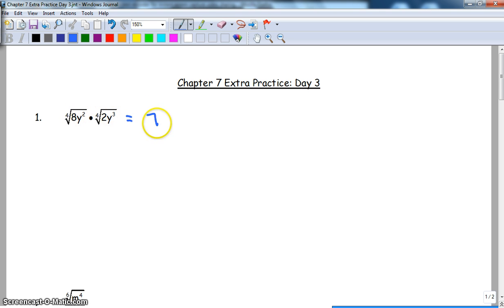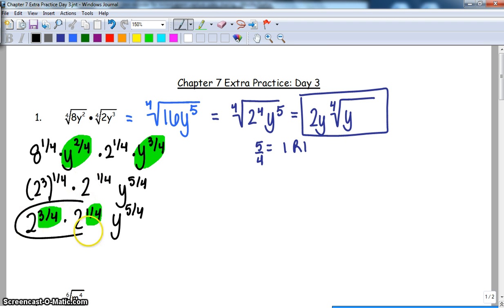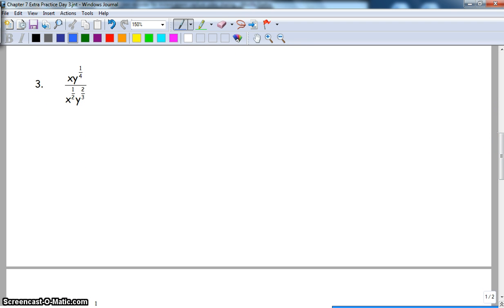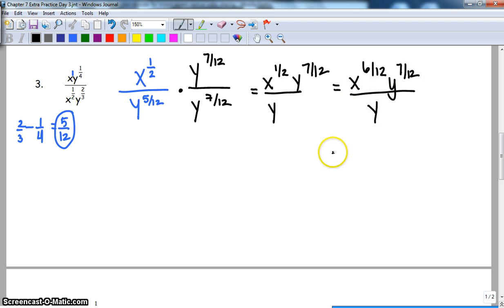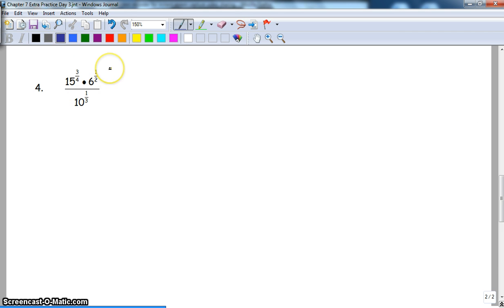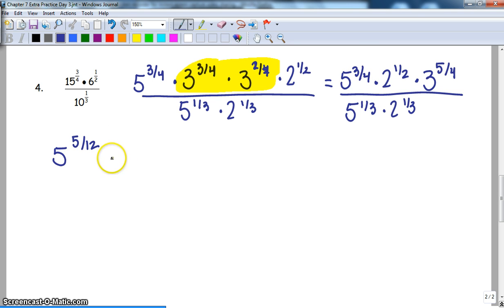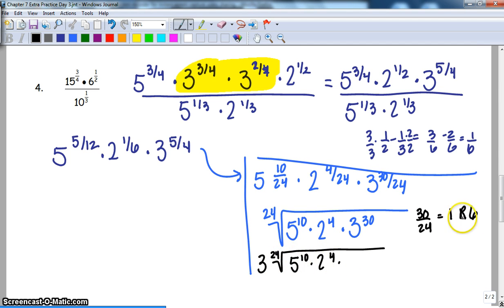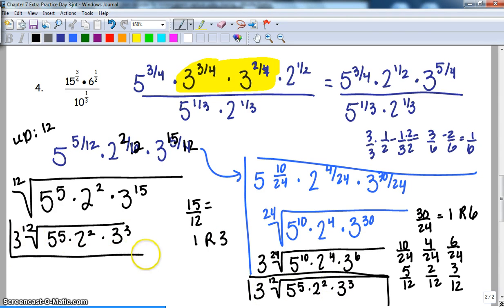U4a---Extra Help Video #2